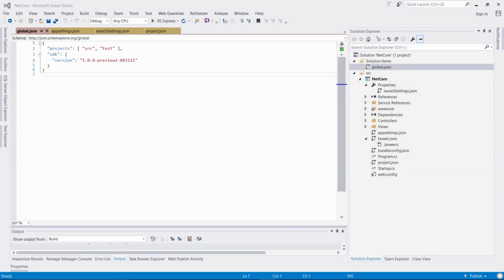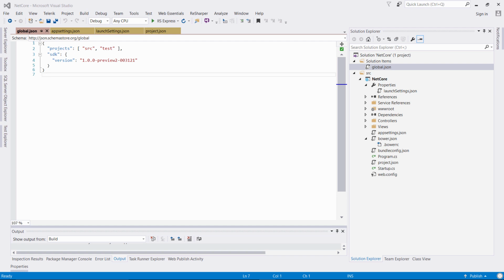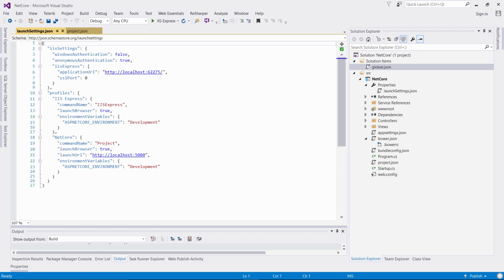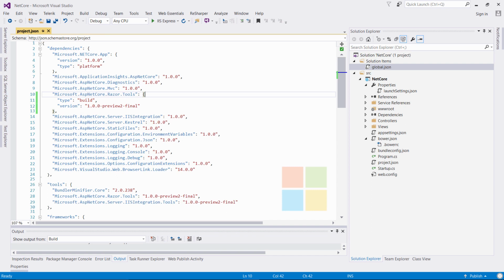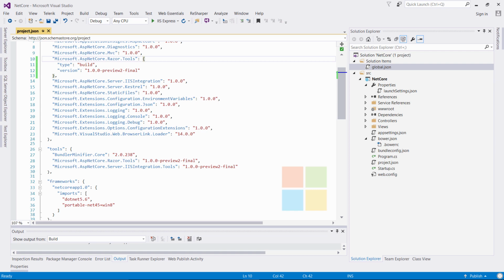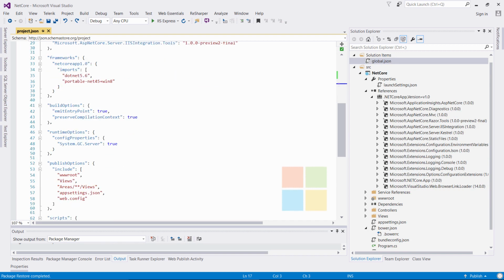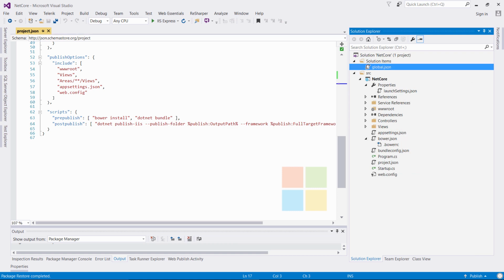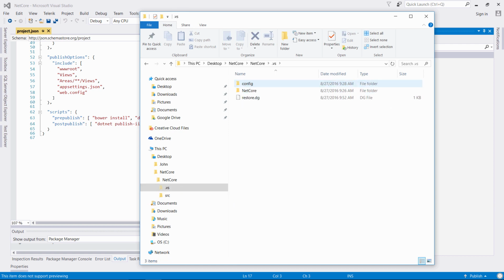File Stucture - Project.Json Appsettings.Json Global.Json